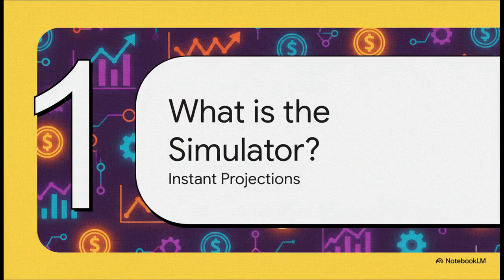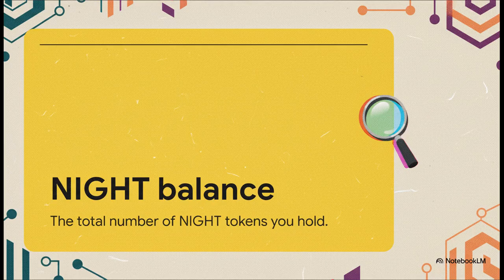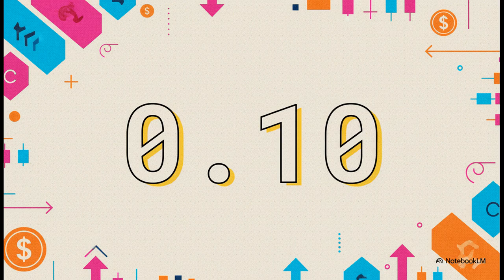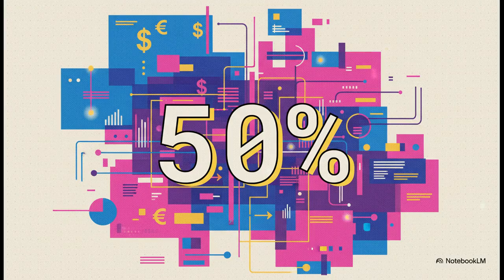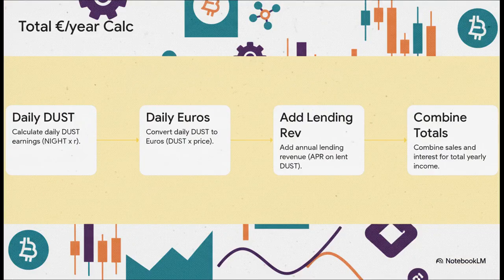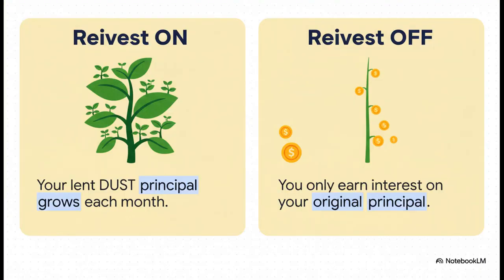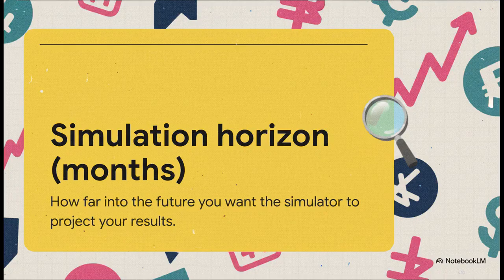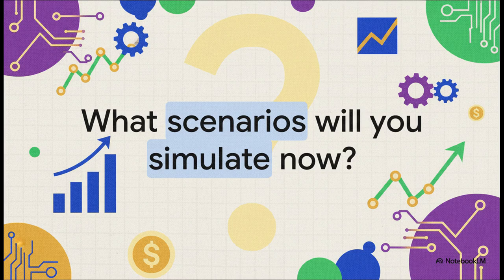NIGHT DUST ROI Simulator